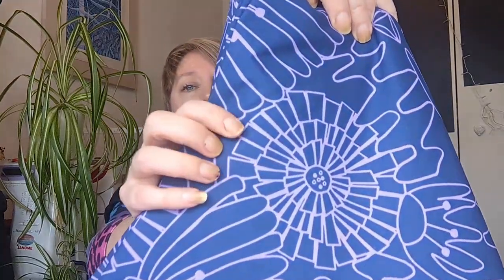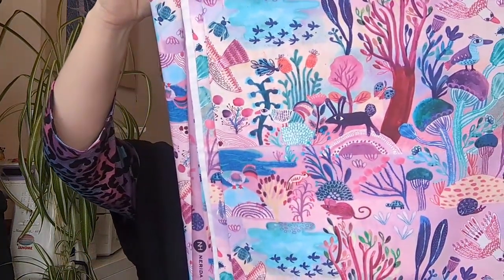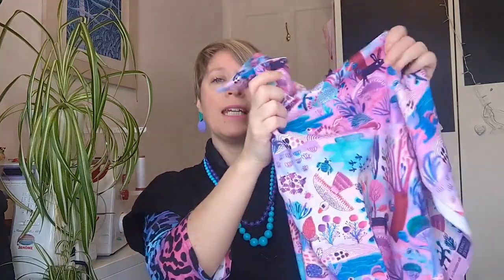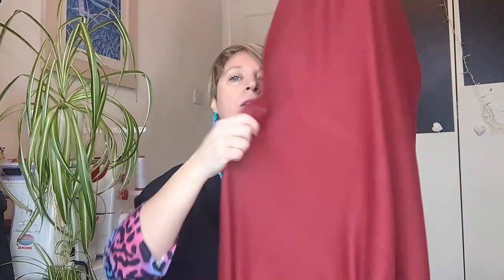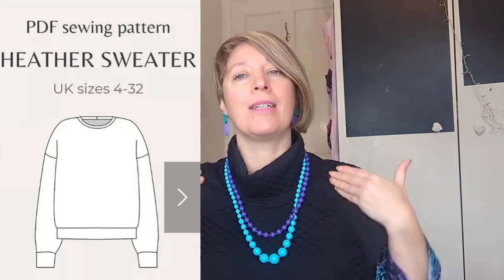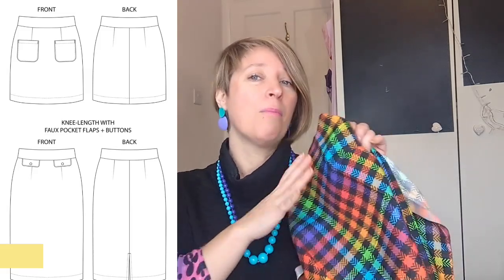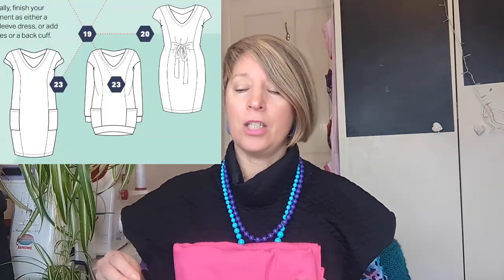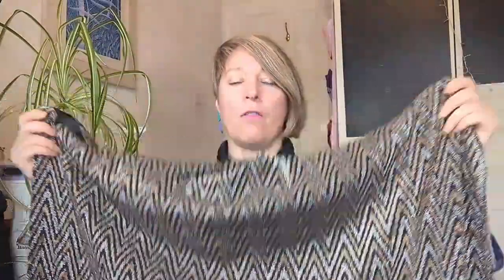Fabric finds and sewing pattern inspiration - beginners and free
Hey friends
Get ready to get inspired! In this video, I show off my latest fabric and sewing pattern haul. I'll share why I picked these gorgeous fabrics and exciting patterns, and give you a sneak peek into the sewing projects I've got planned. Let's get creative together!

Bust 36"
Waist 31"
Hips 41"